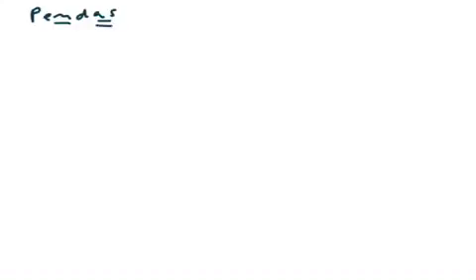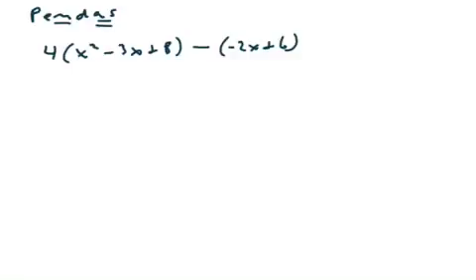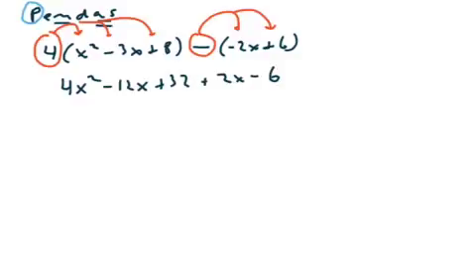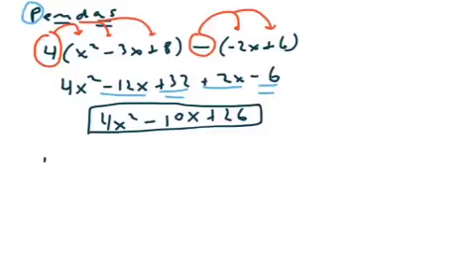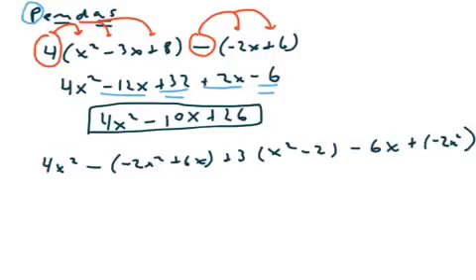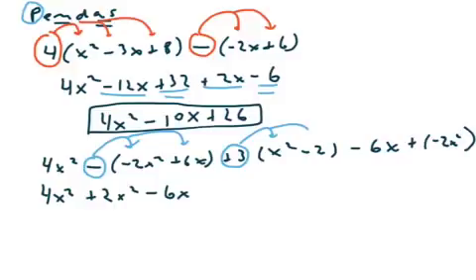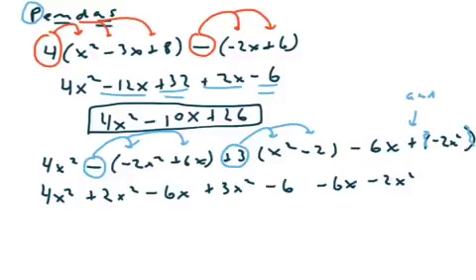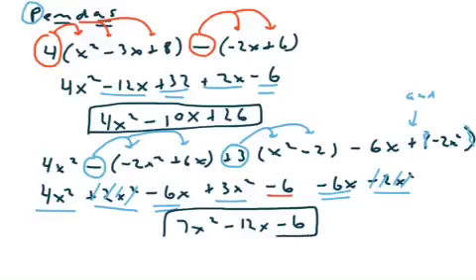Multiplying and Combining Polynomials